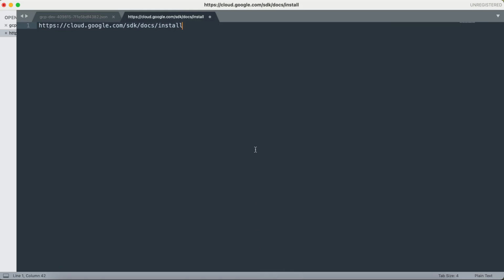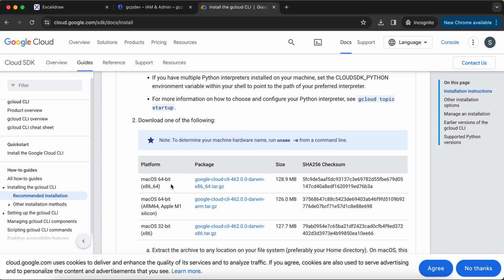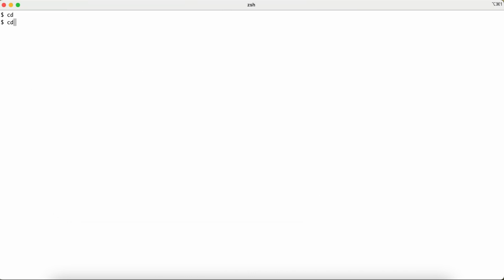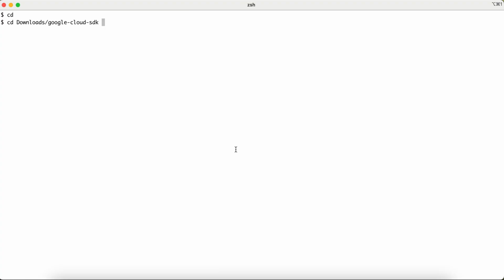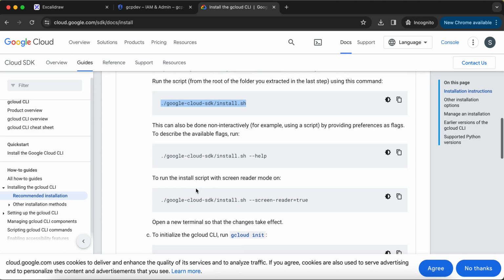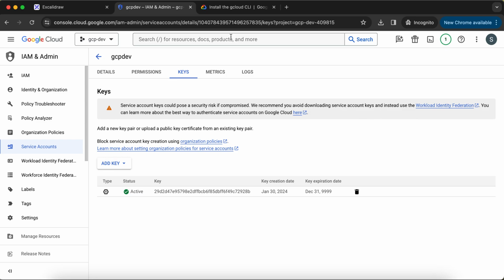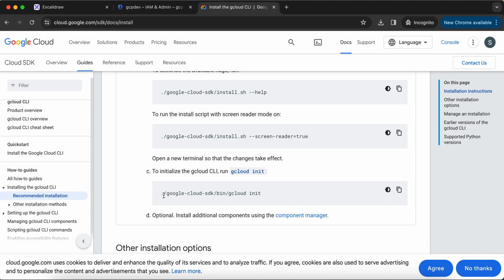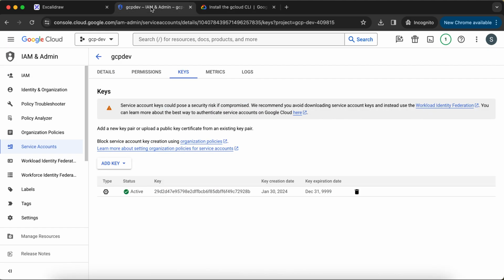GCP Tutorial - 11 : How to install google-cloud-sdk? | Setup & Configure google-cloud-sdk